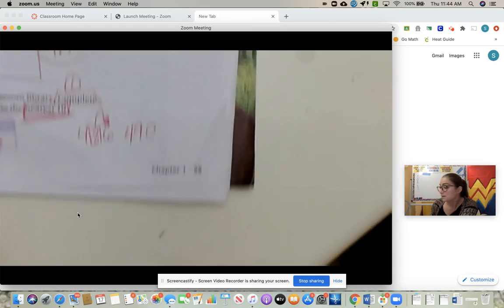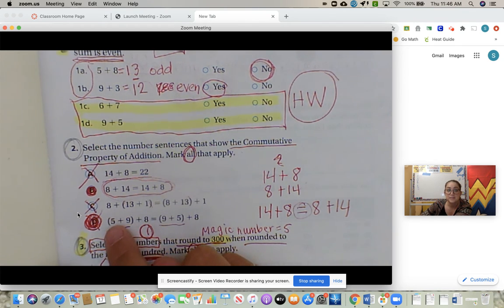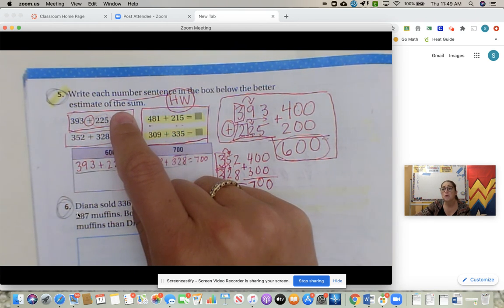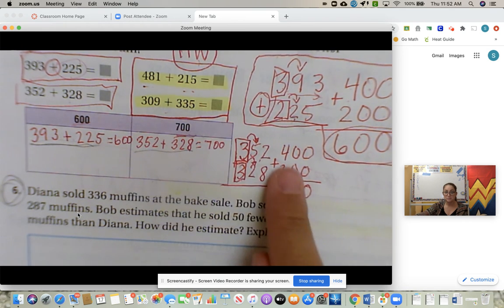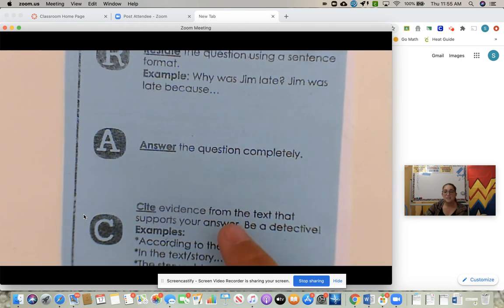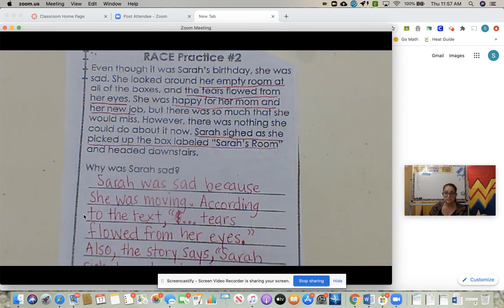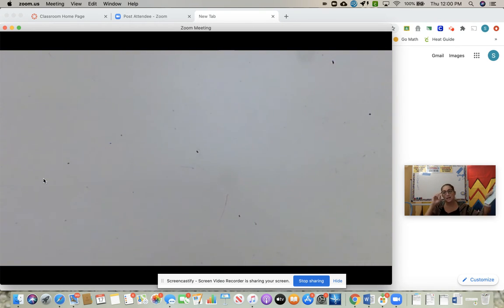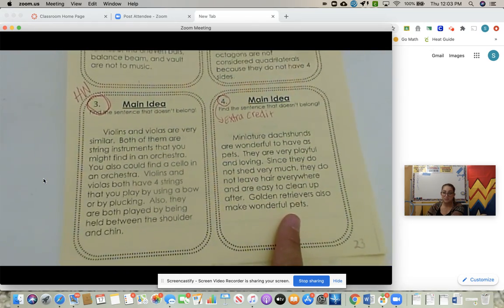Thursday Sep 17 Overview